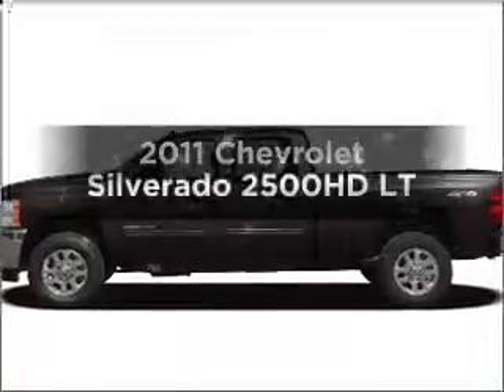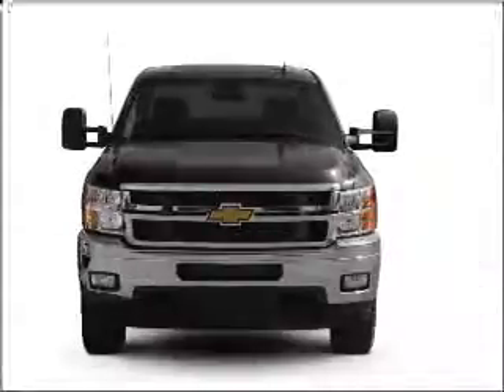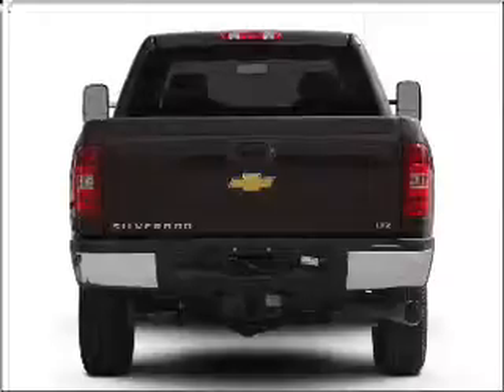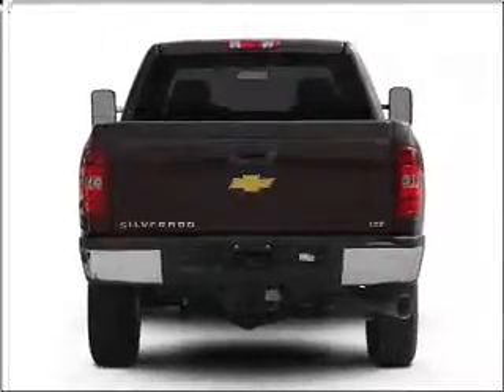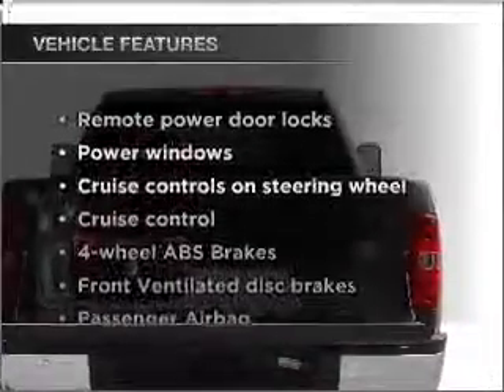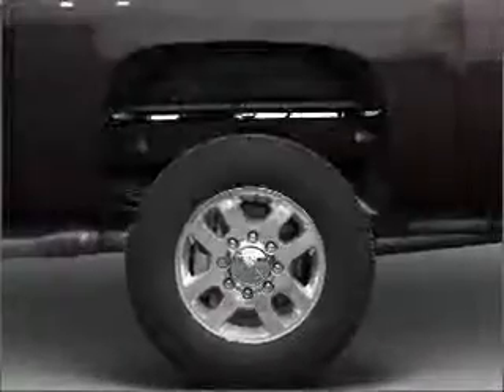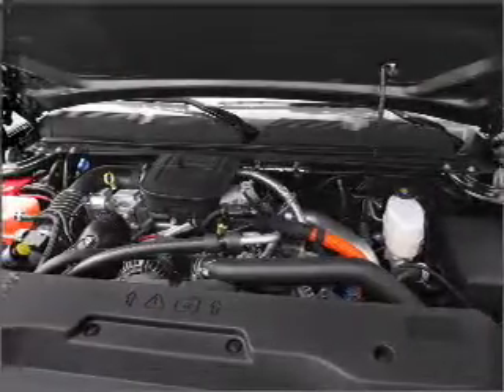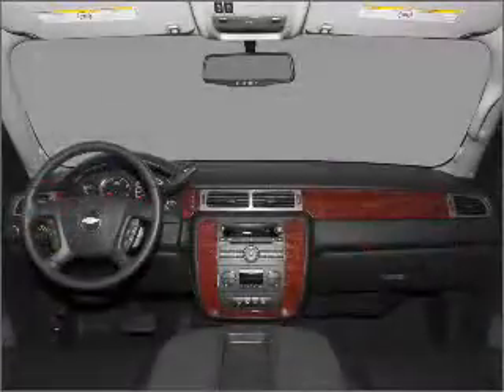2011 Chevrolet Silverado 2500HD - Fayetteville AR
Year: 2011
Make: Chevrolet
Model: Silverado 2500HD
Trim: LT
Engine: 6.6 liter 8 cylinder 32 valve
Transmission: 6-Speed Automatic
Color: Sheer Silver
Mileage: 0
Address:
1310 W Showroom Dr